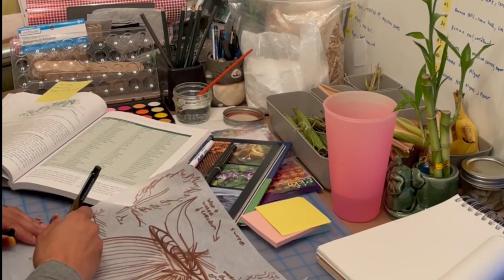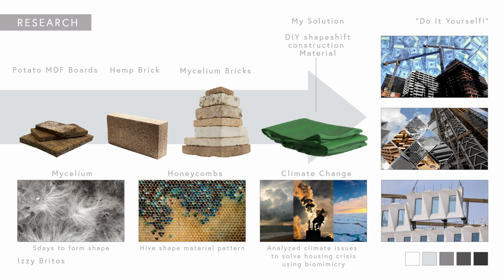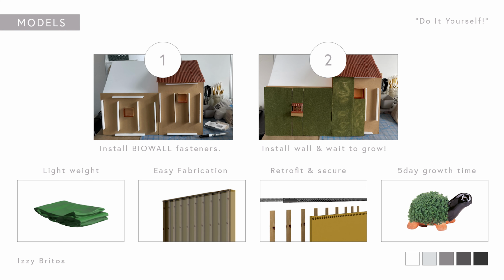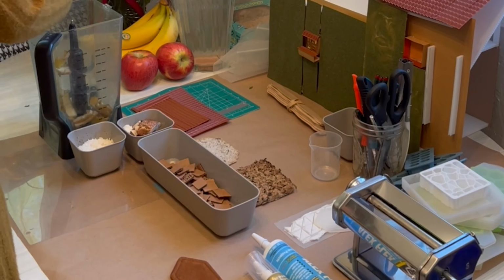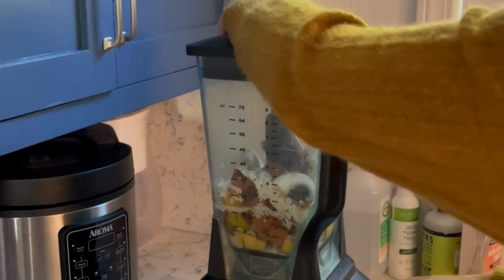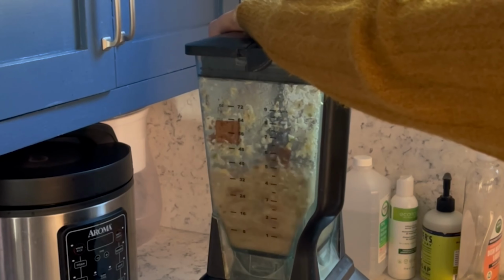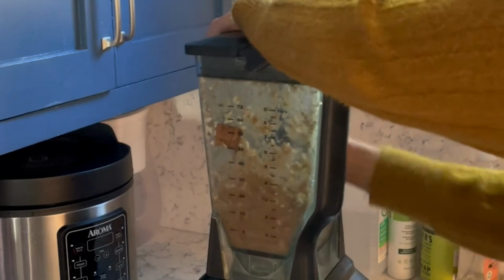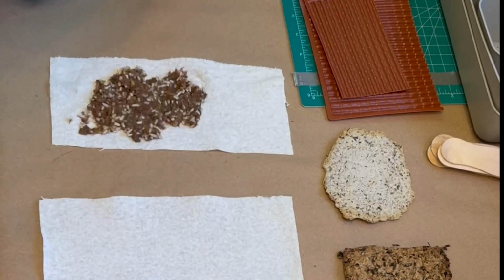BIOWALL Video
It's the first Do it yourself MYCELIUM

infused carbon absorbing 5day growing

construction sheet. Apply your BIOWALL

to any structure retrofitting it to your

desired design plans growing your own

home within days.